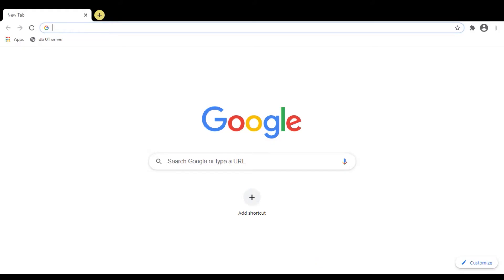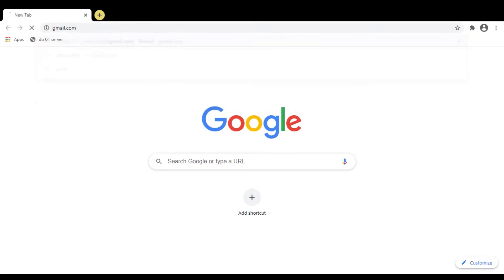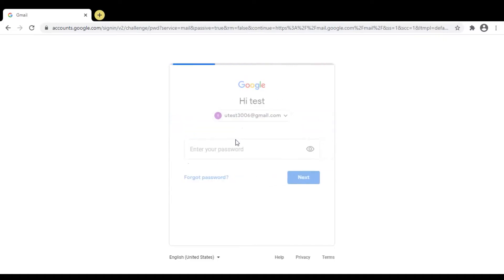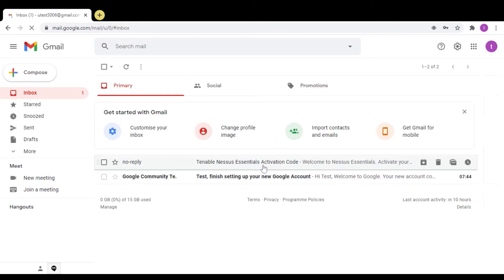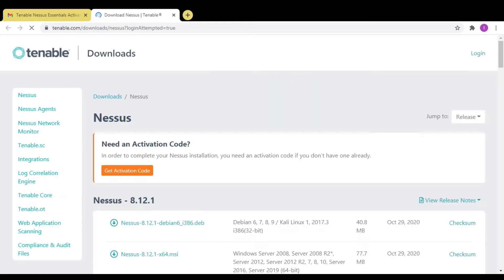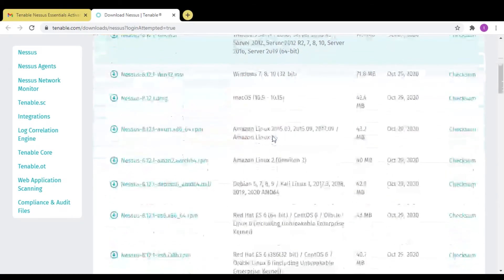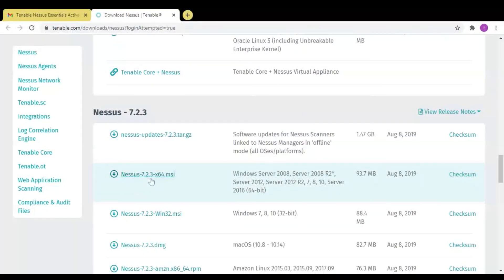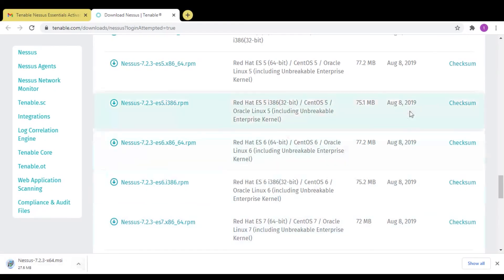Installation of Nessus 8.12.1